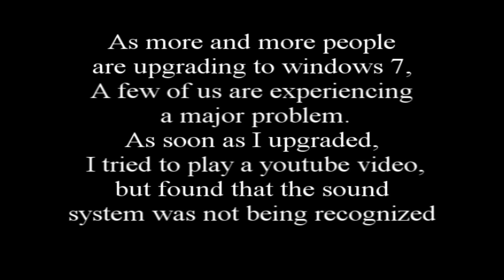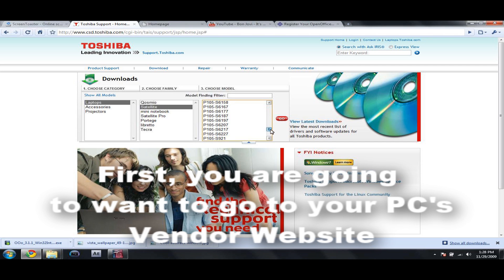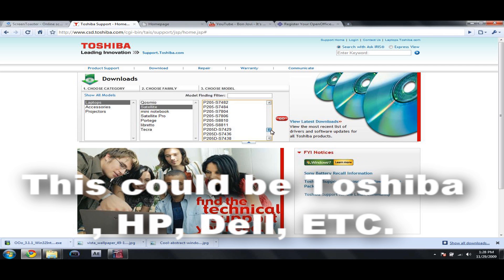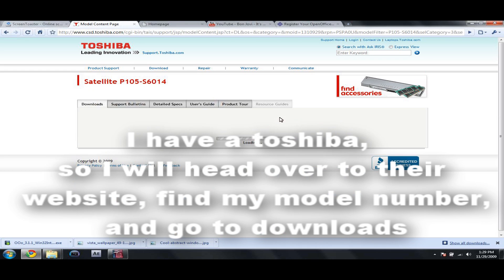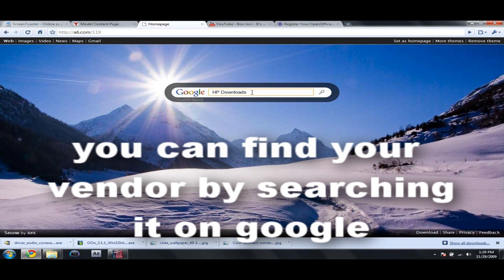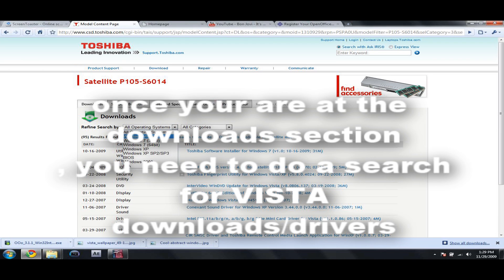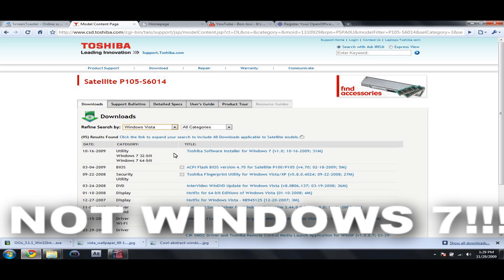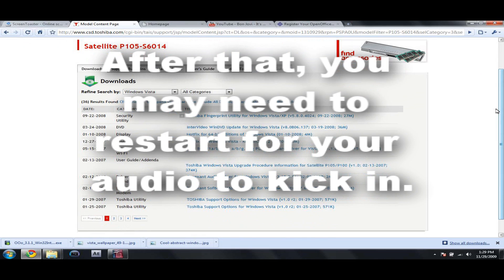Windows 7 No Audio Problem Fix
Check out the weekly tech talk live @ 5pm EST every friday